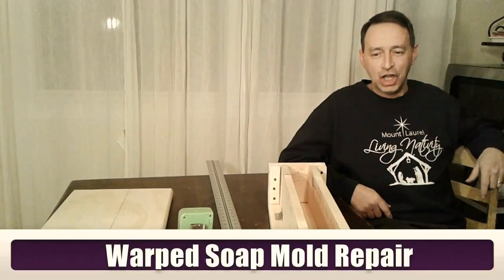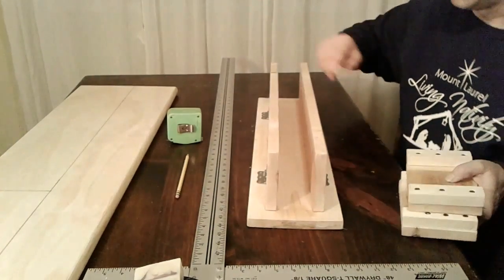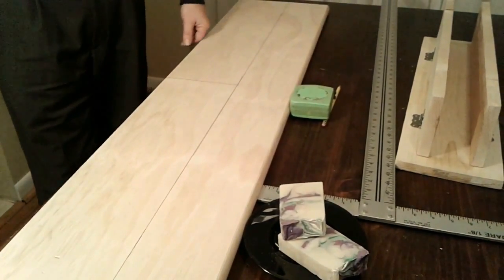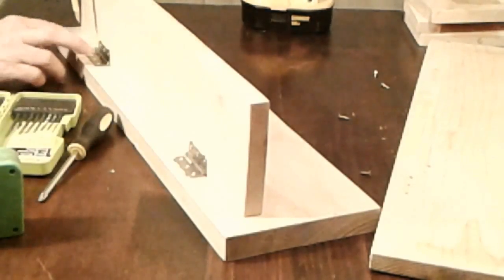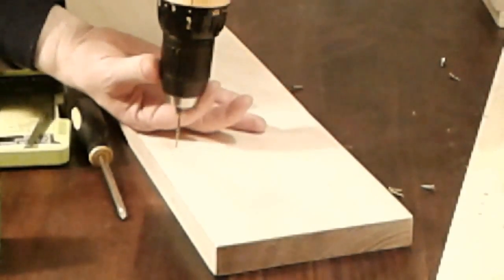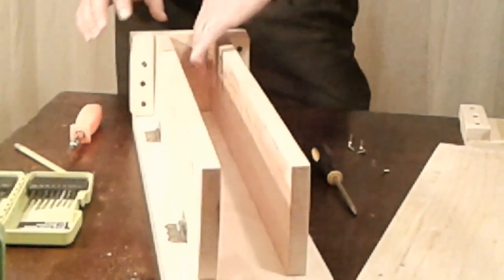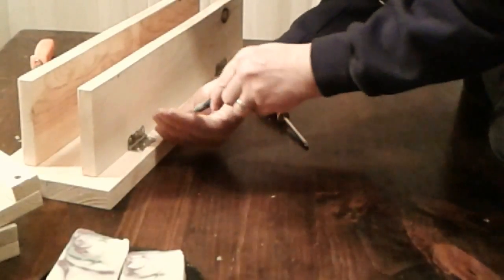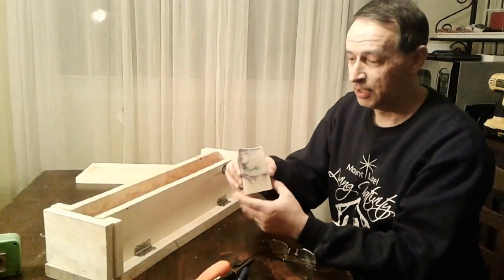Soap Mold Crisis and Repair at Nancy's Garden Soap Co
The base of the soap mold we recently built warped and bowed, resulting in misshapen soaps that were wider at the base and narrower at the top. Let's repair it with a new base cut from a thicker piece of lumber which hopefully will be more resistant to warping and bowing.